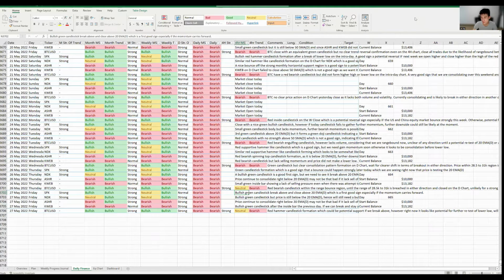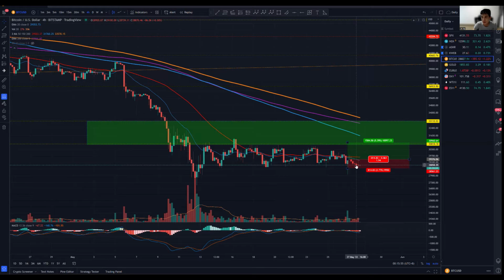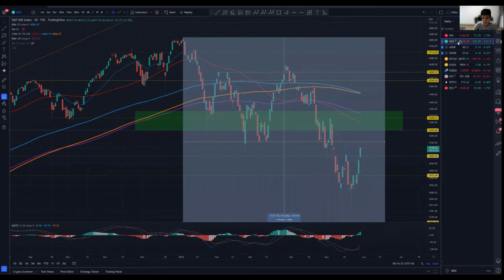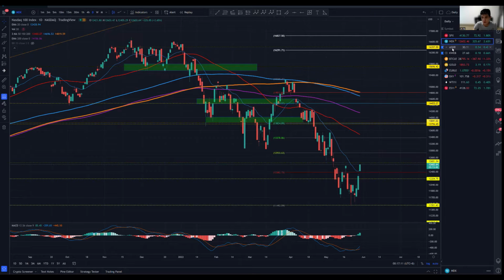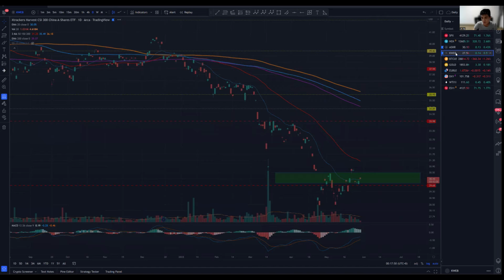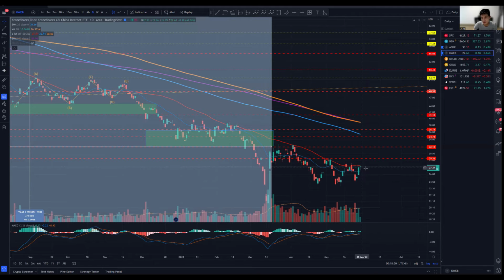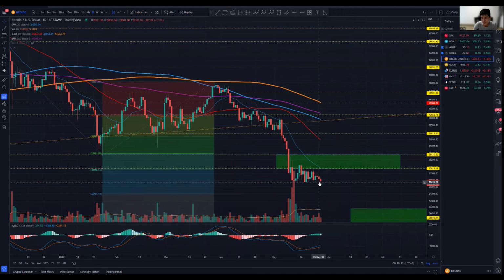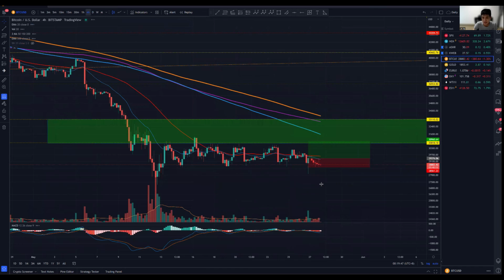1000 Days Challenge to Financial Freedom with $10,000! Day 665